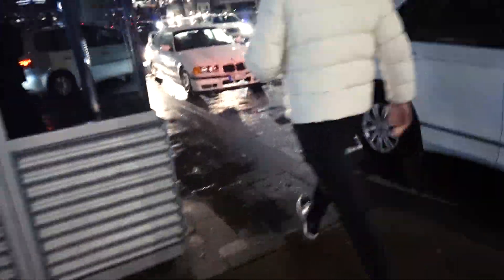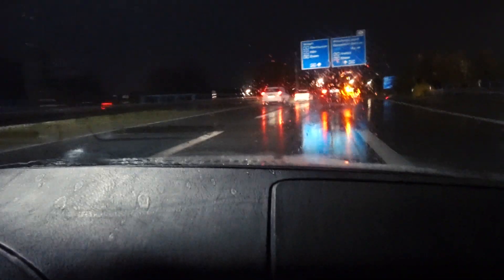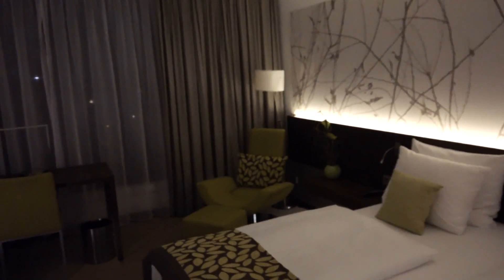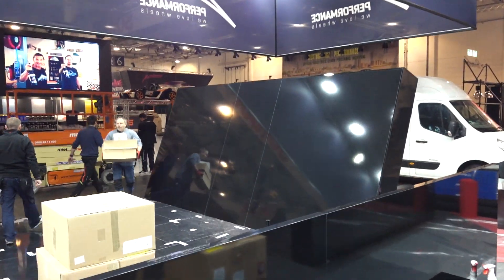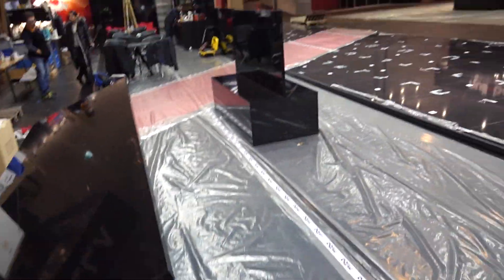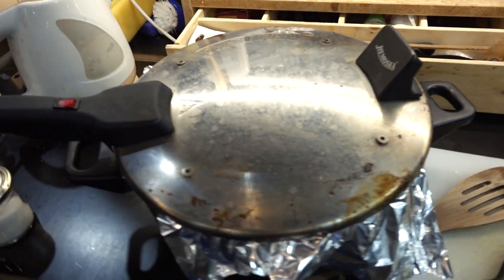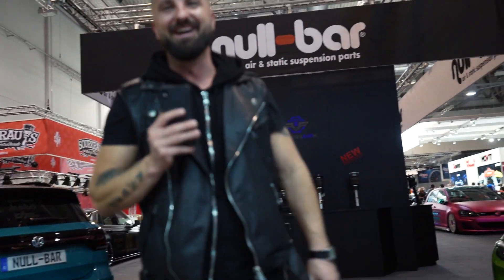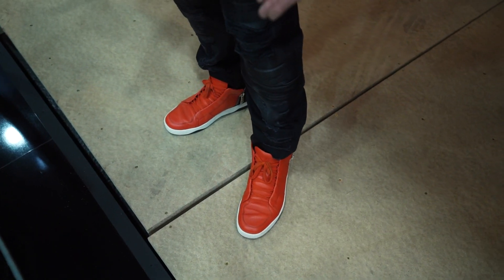THIS IS HEAVEN ON EARTH FOR PETROL HEADS!!!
Hi guys, I am at Essen Motorshow in Germany while my brand new car has been delivered. The waiting freaks me out but that way it is getting even more exciting. Can't wait to see if you guys like the booth. Please let me knew in the comments. Thank you. Much appreciated.